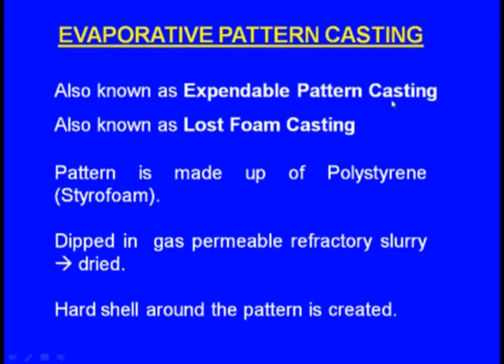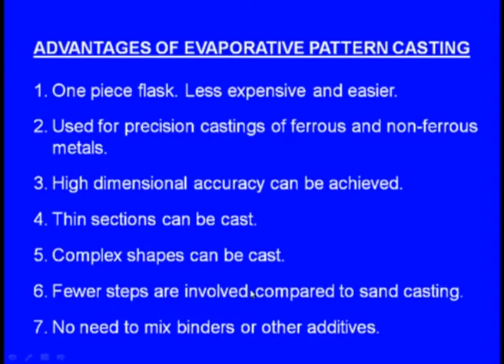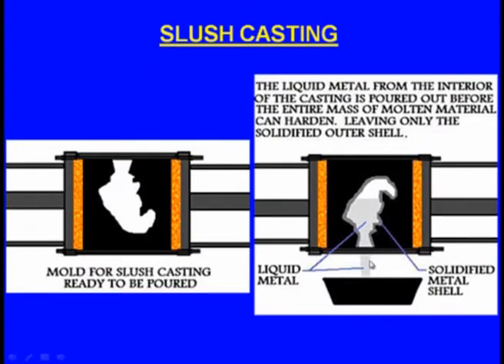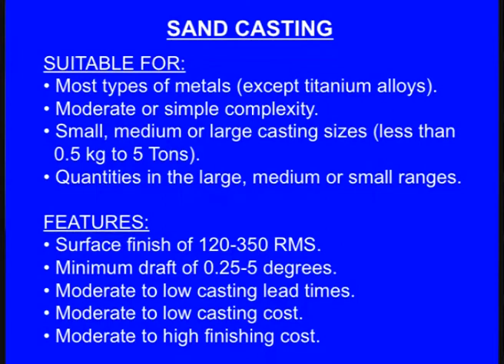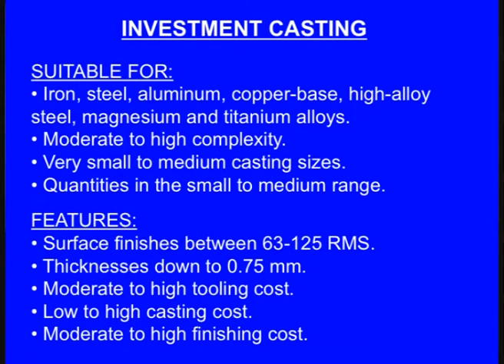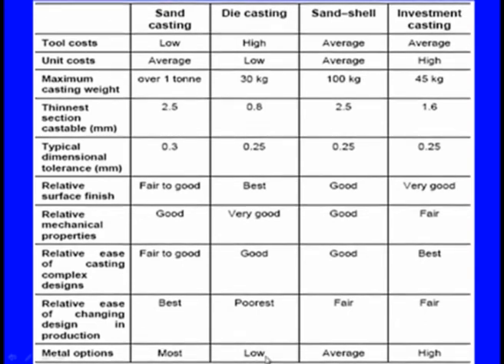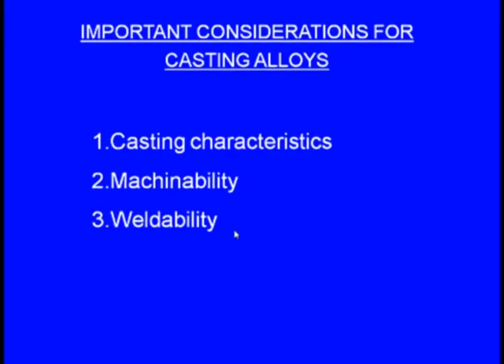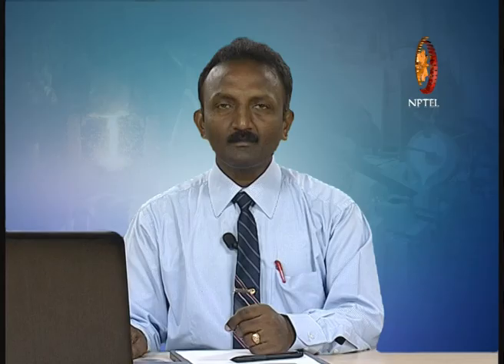Overview of different casting processes-3